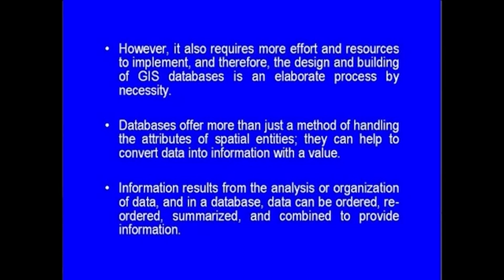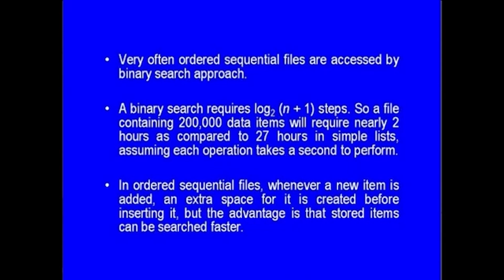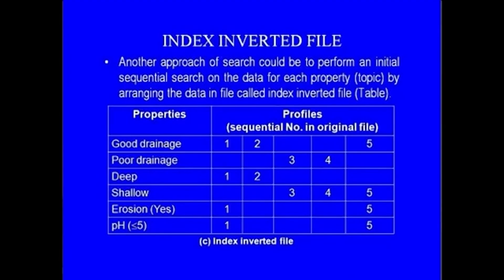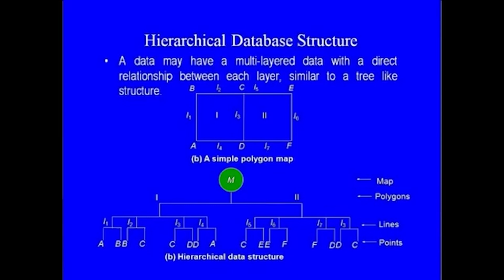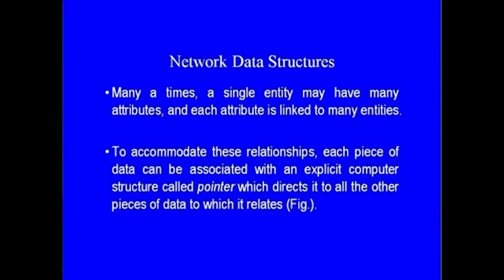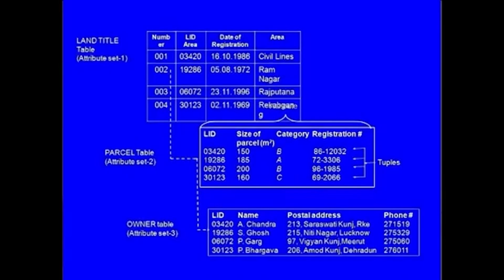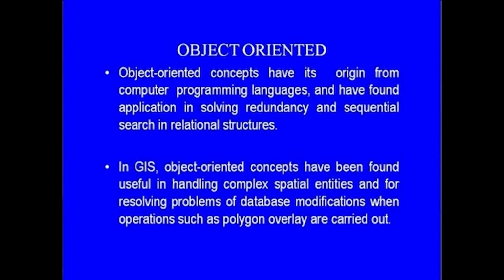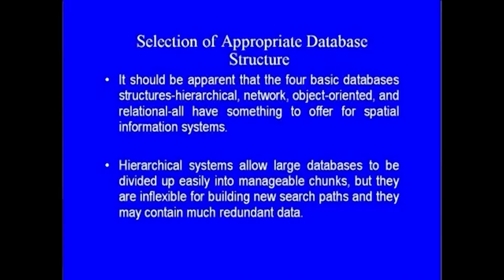GIS Data Base